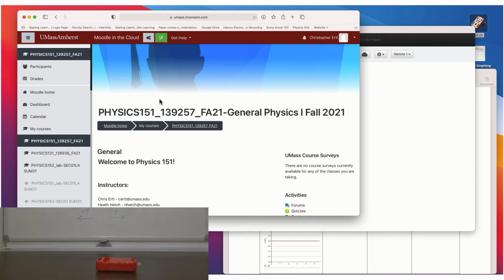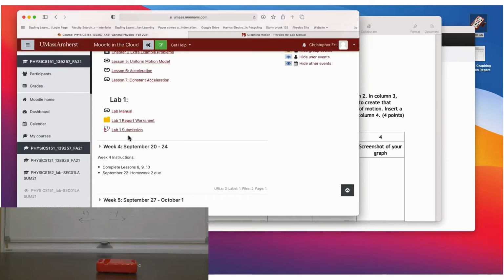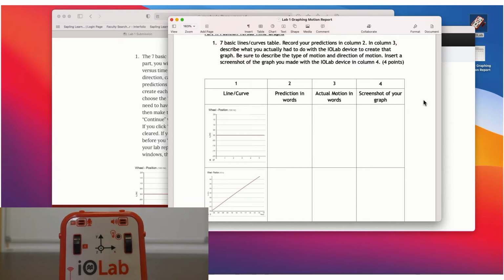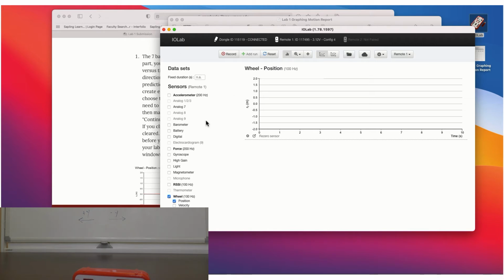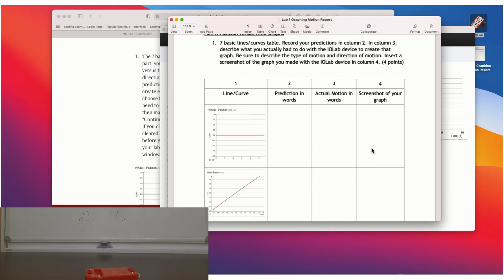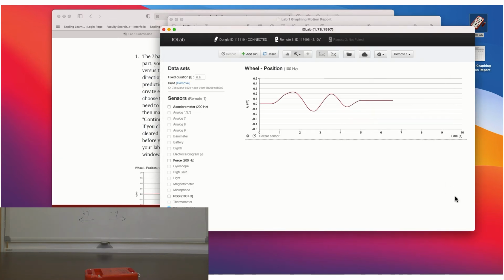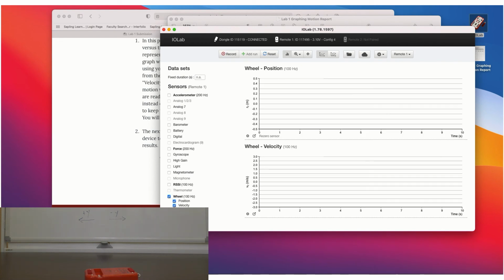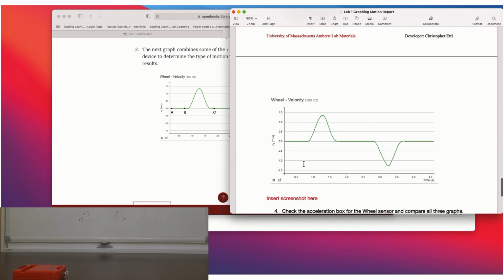Graphing Motion Lab Setup P151